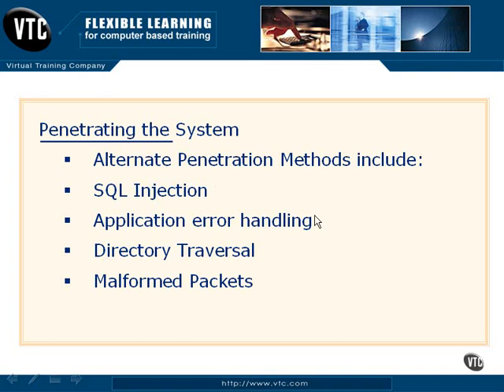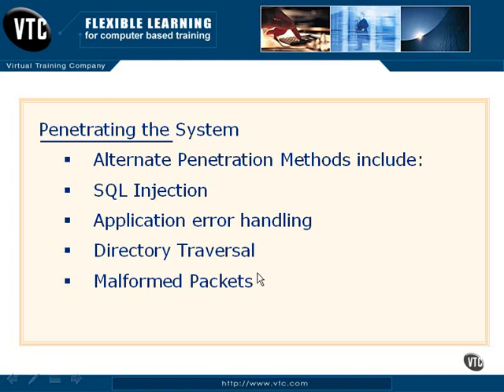Penetrating the System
hacking videos